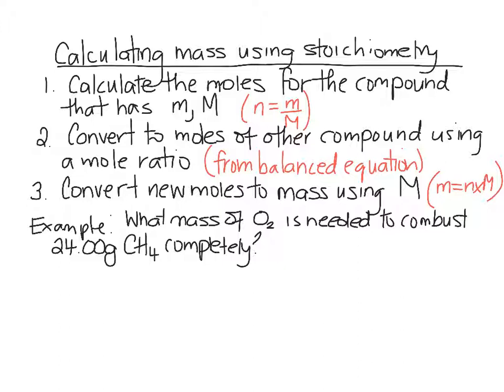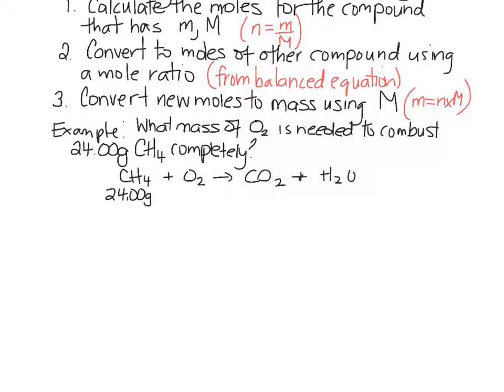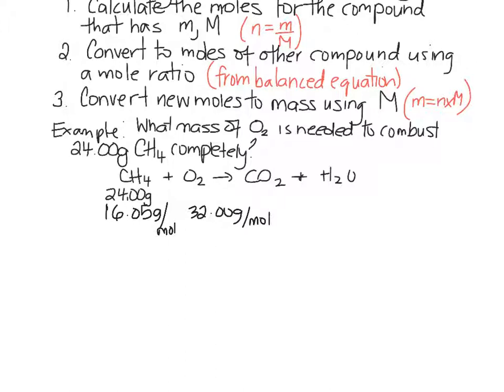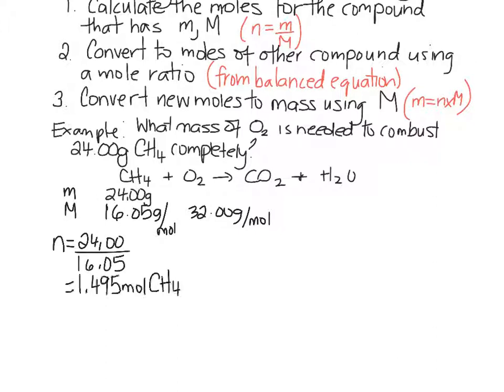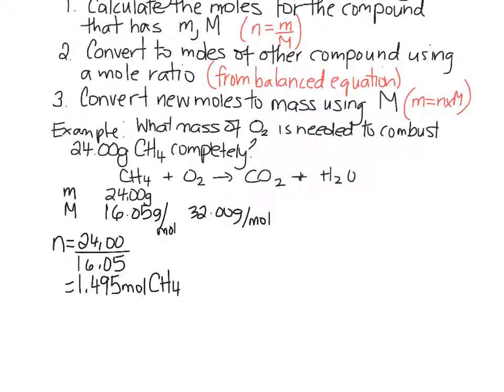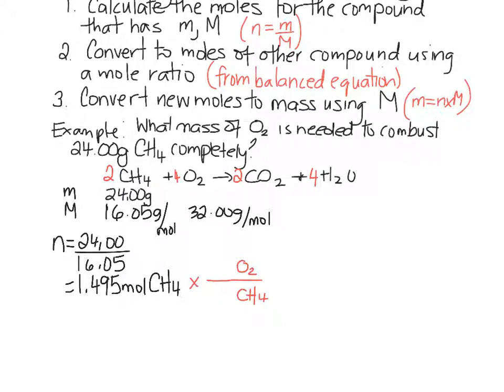stoichiometry to determine mass